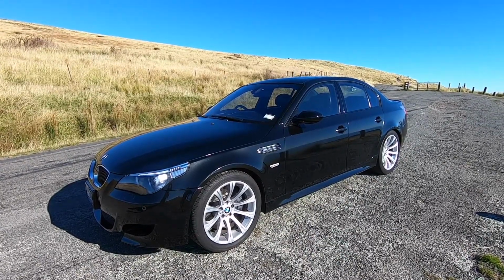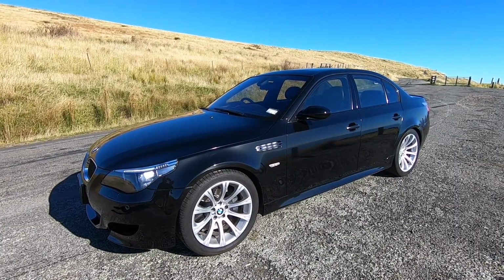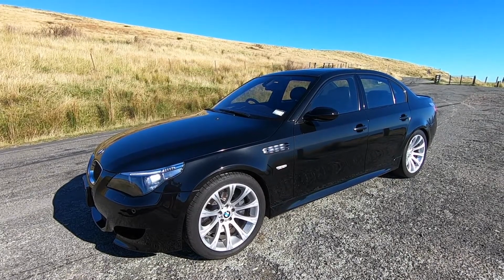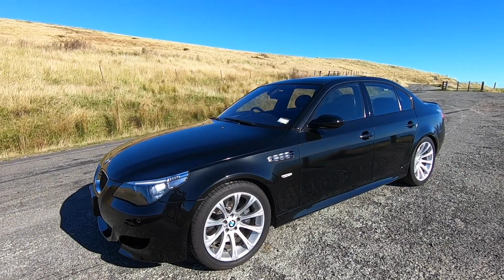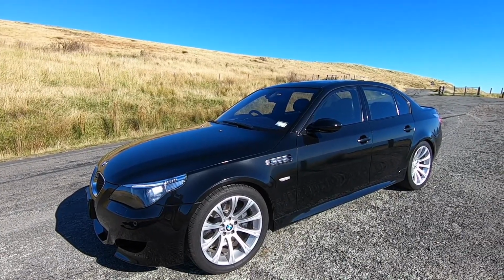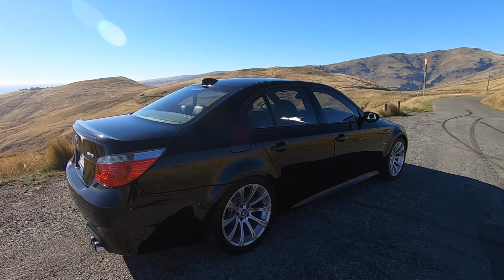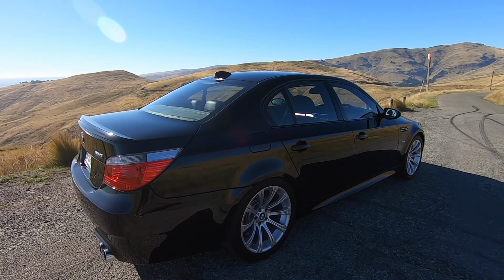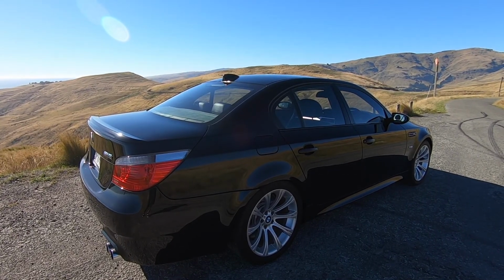BMW E60 M5 3 Years Of Ownership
I've now owned this BMW E60 M5 for three years, what's it taken to keep it on the road?